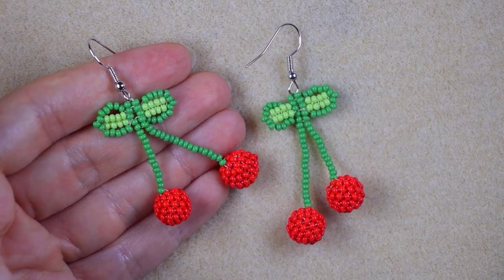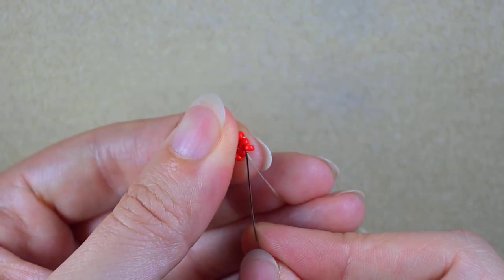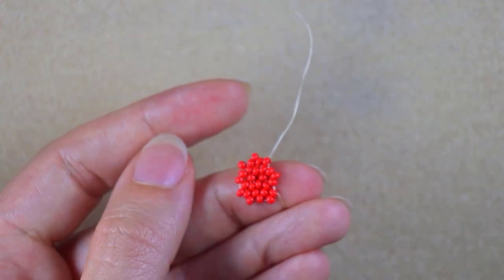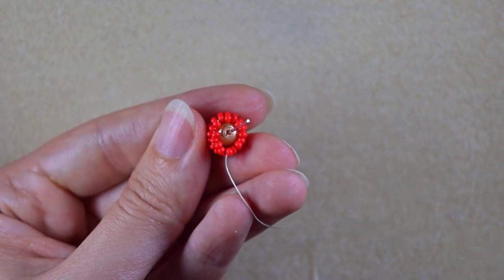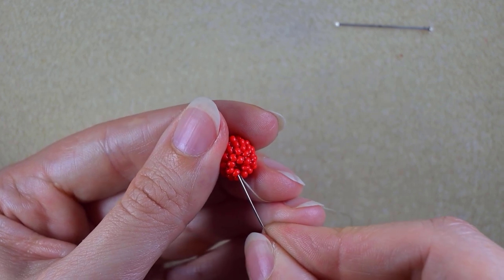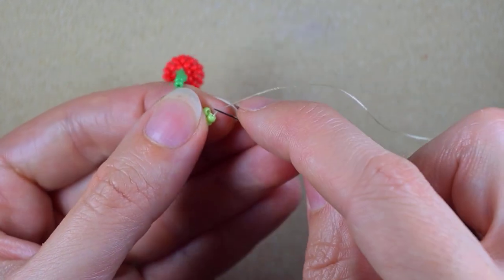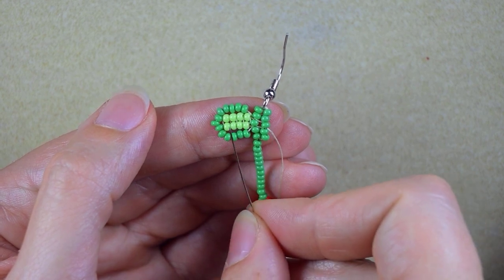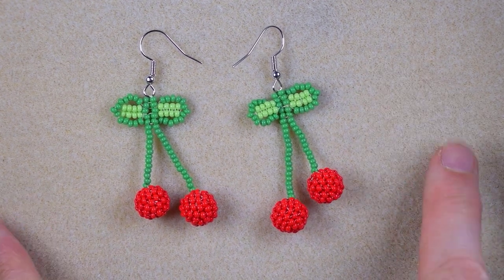Beaded Cherries Еarrings - Tutorial. The Easiest Way!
Easy step-by-step instructions for Beaded Cherries Еarrings. How to make beaded cherries? Home-made beaded earrings.

List of materials:
1) 11/0  seed beads in 3 colours -  red, green and light green
2) 6mm pearls (or other round beads) - 2 pcs.
3) Earring findings
4) a pin (not obligatory)
5) Nymo Nylon Thread 0.30mm=size D
6) size 11 (10 or 12) beading needle
7) scissors
8) flat nose pliers (not obligatory)

VIDEO CHAPTERS
» Intro 0:00
» List of material 0:54
» Step-by-step instructions 1:41
» Final words 21:57